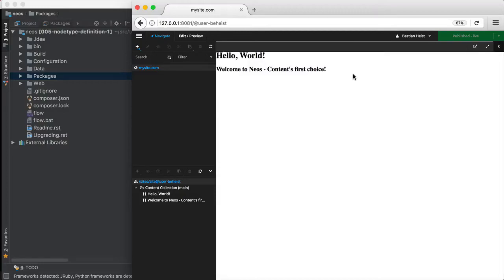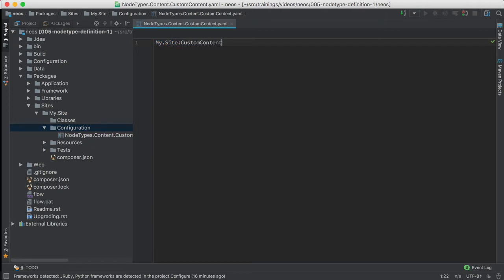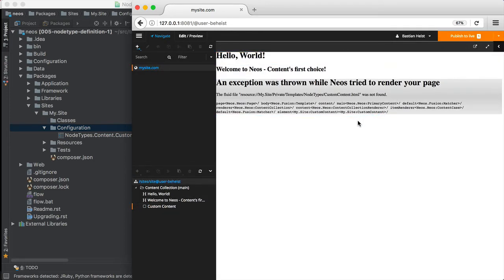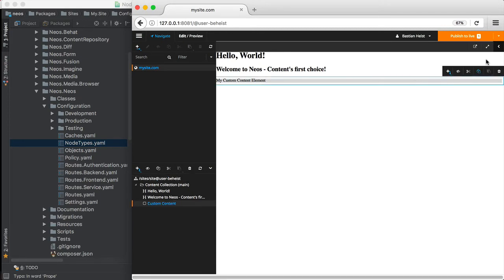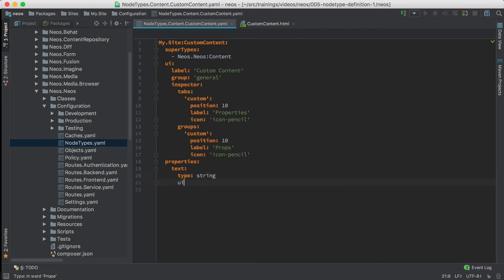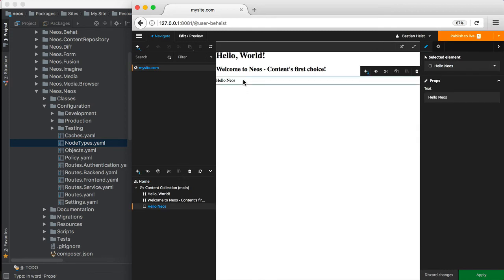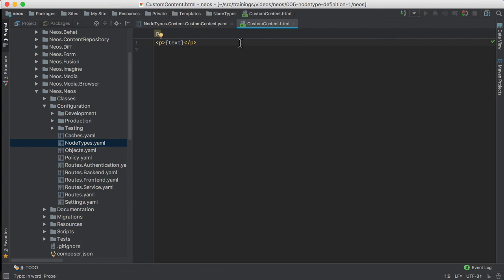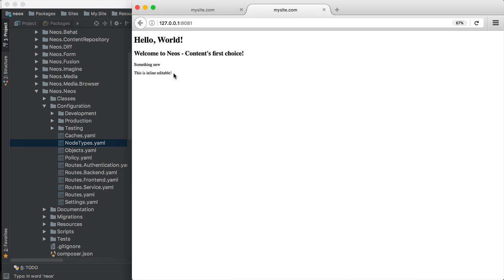Neos Tutorial - NodeType Definition Part 1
NodeTypes are the key to customizing Neos and the most important concept for integrators. They can be defined by adding a NodeTypes.yaml file with a simple set of configuration. I demonstrate how to add a custom content NodeType along with some properties. Values for these properties can be entered either in the Neos inspector or via inline editing.

Interested in tailormade Neos training or development? Get in touch and let's talk!